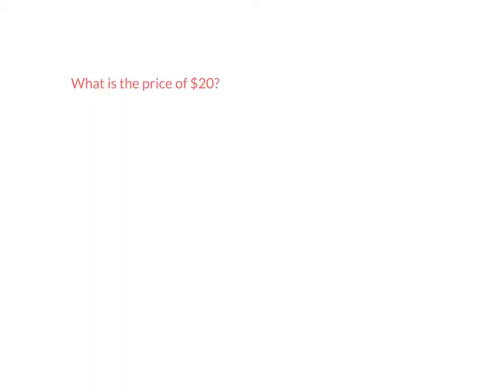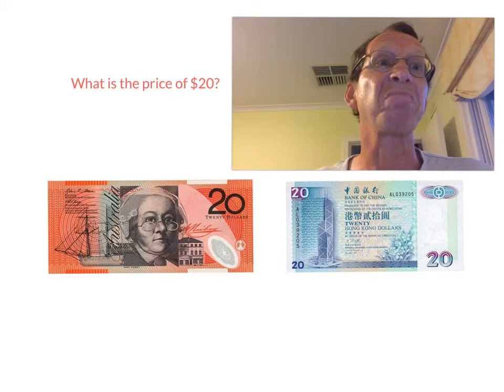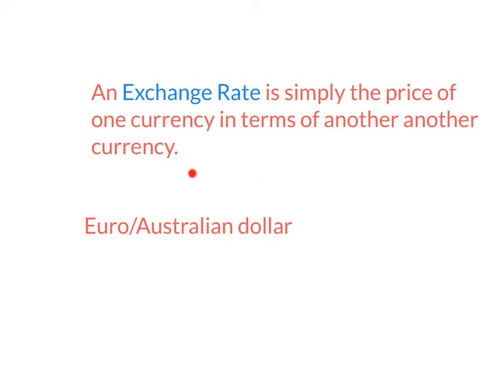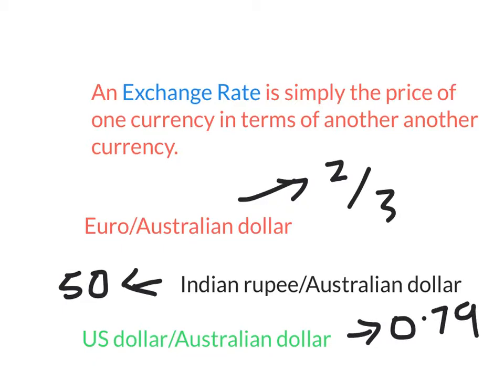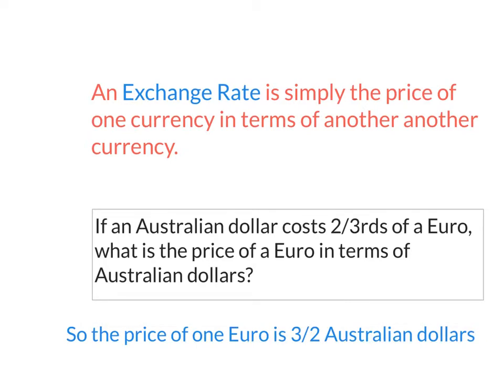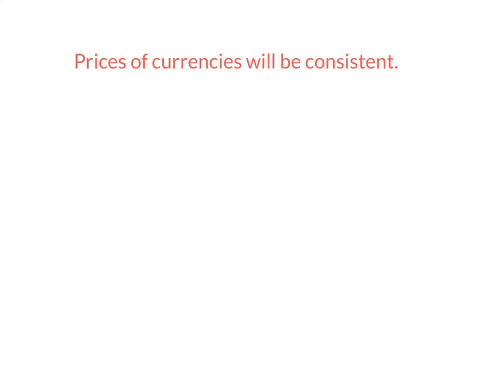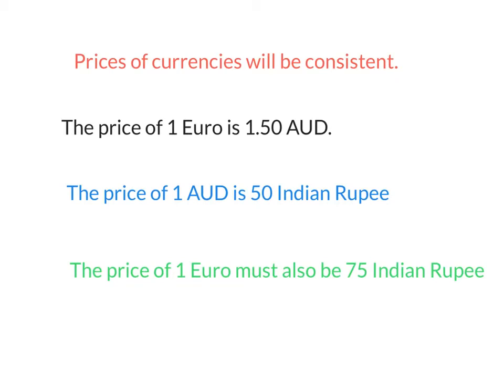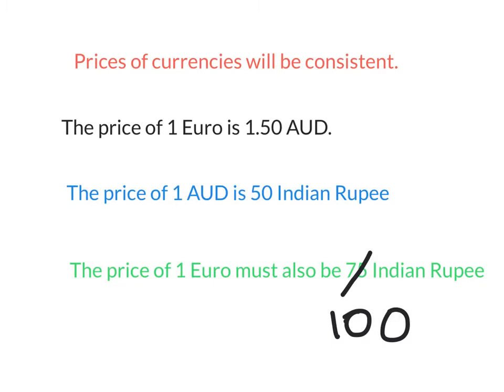17a - What is an exchange rate?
This set of videos considers the foreign exchange market, using simple tools of microeconomics. In this first video, we analyse exchange rates: the price of one country's money in terms of another country's money.